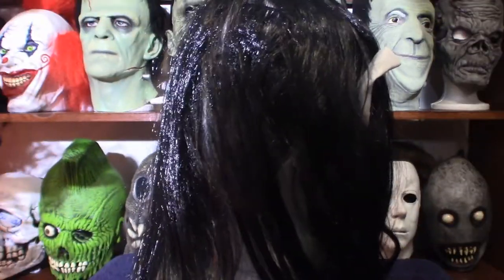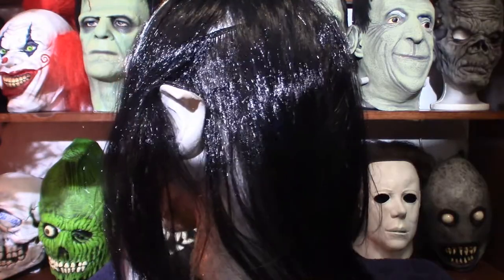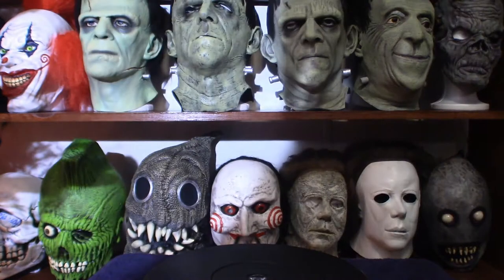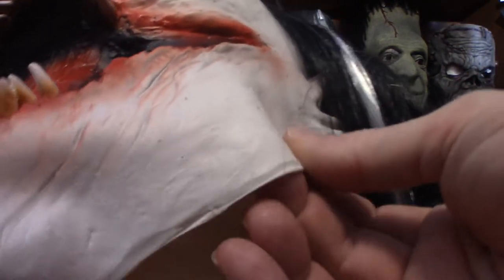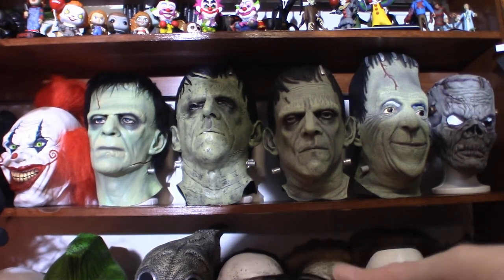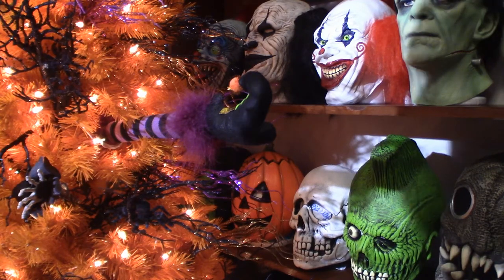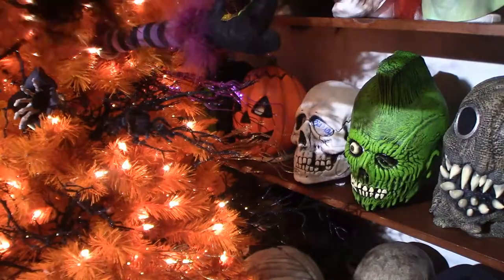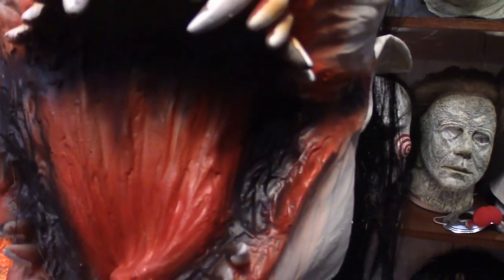Bulex Zombie Vampire Mask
A very unique mask!